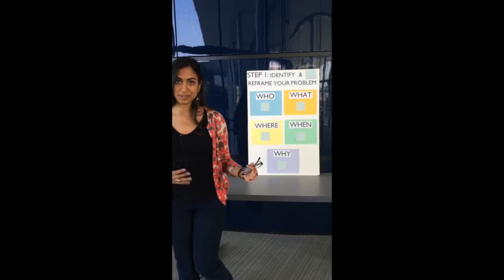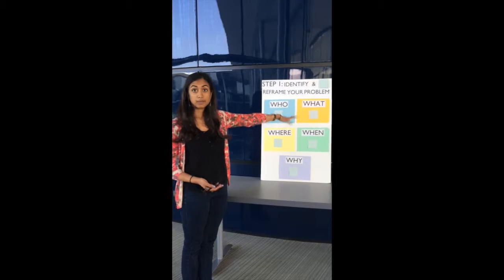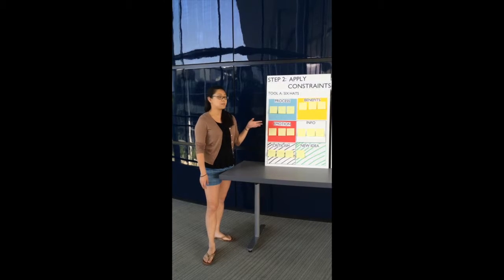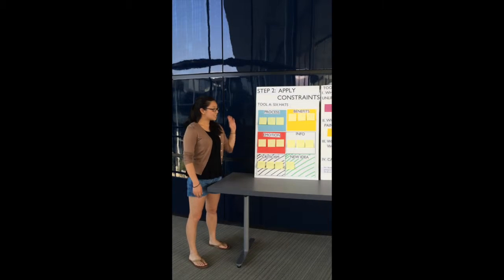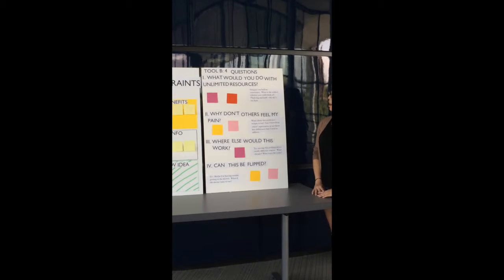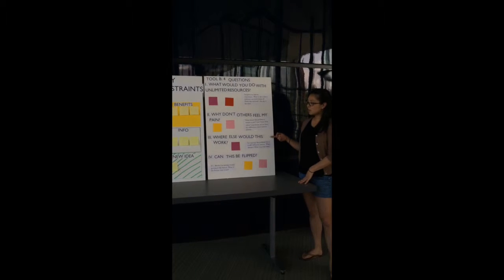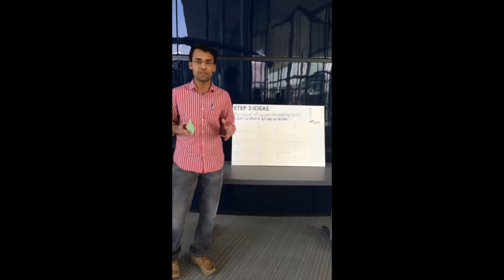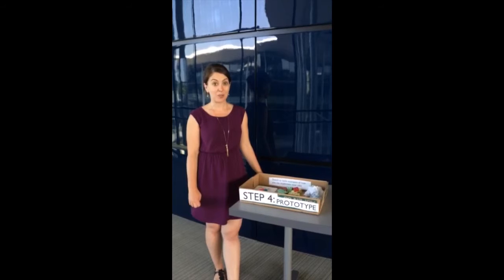1_Anderson_Choy_Srinivasan_Unnikrishnan_Vizcarra_Video (Deliverable)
This video is about our Innovator Final Project Submission.